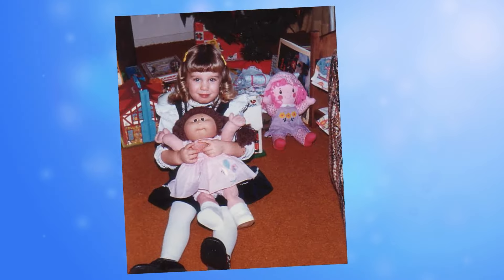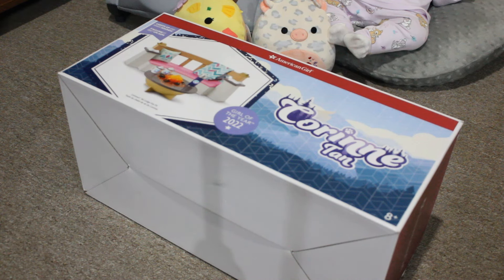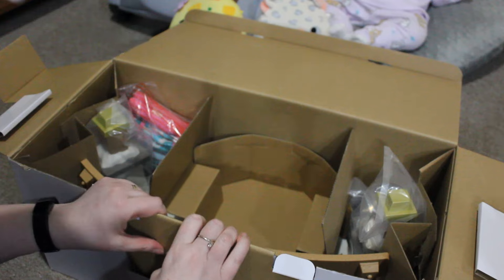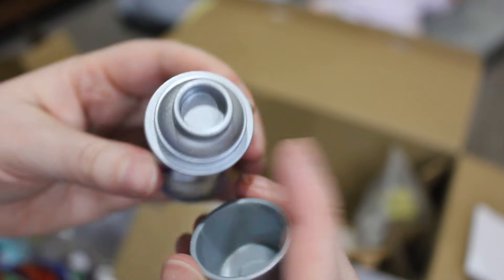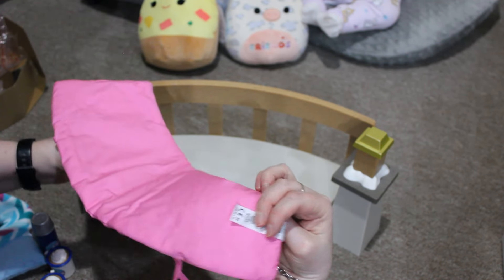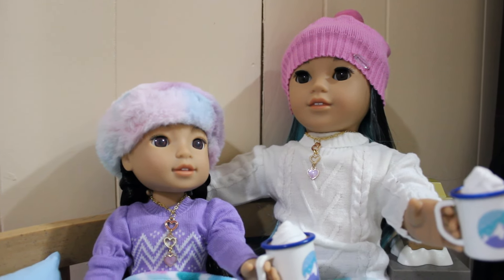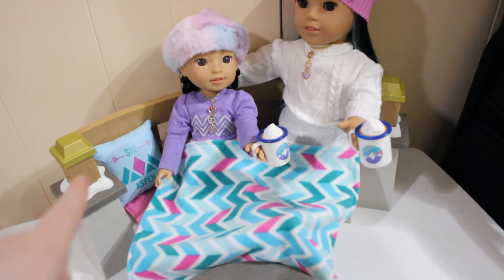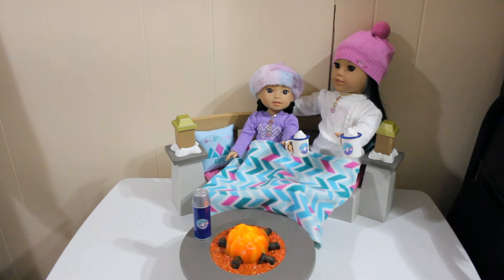Opening Corinne Tan's Fire Pit Set - Doll Break Ep. 2142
Opening and setting put American Girl Corinne's fire pit set.

Did you enjoy this video?

Etsy Shop